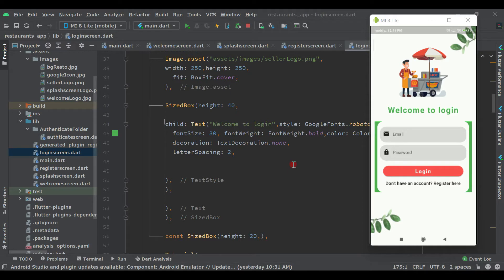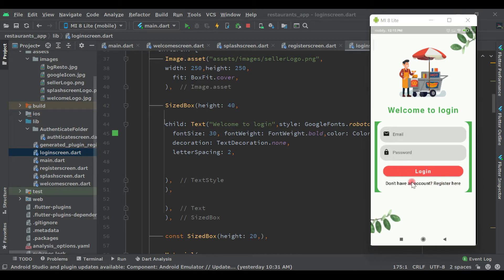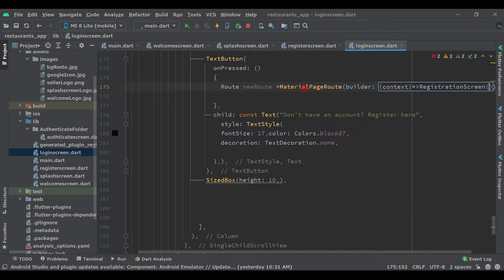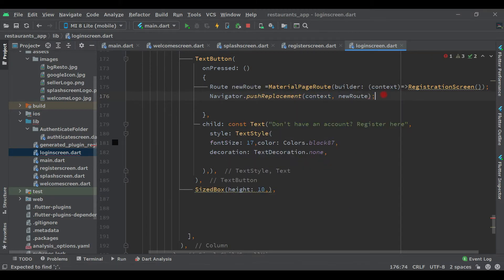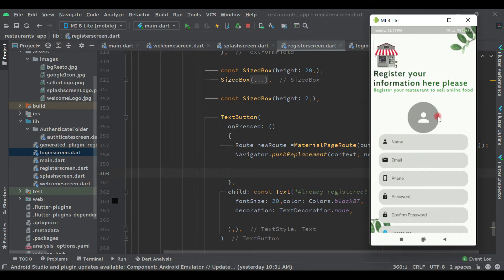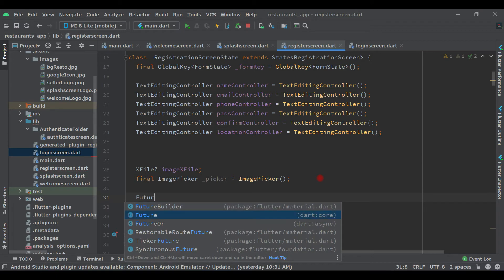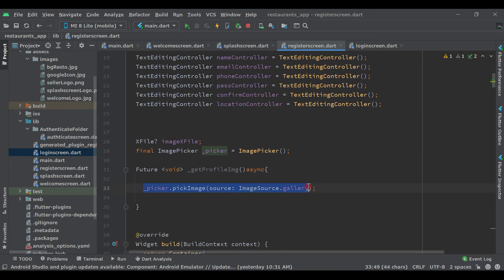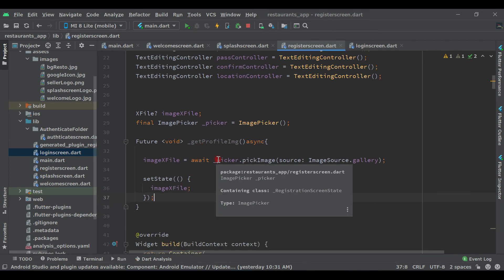Flutter Food delivery App 10 Allow profile Image upload latest flutter 2.8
Hey guy in this video we will use to upload profile image in signup form
and will create a function to get access phone gallery, so that user can choose image and upload
flutter google flutter latest 2.8 2022